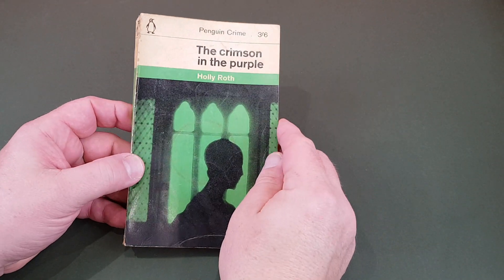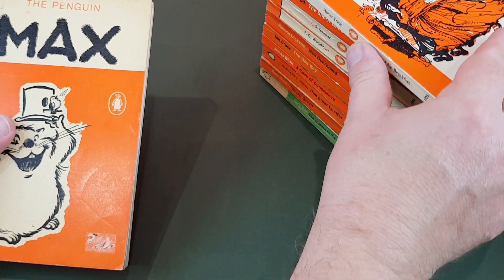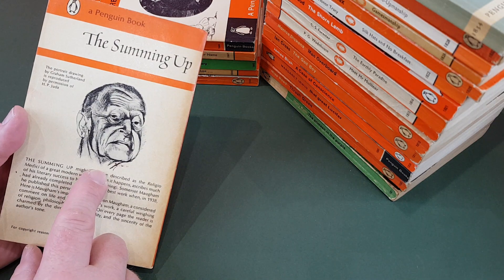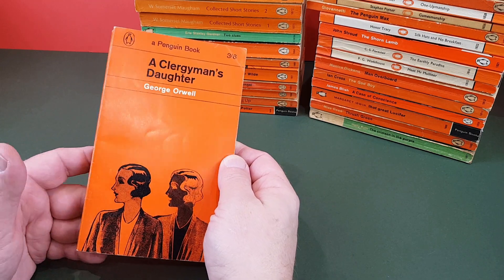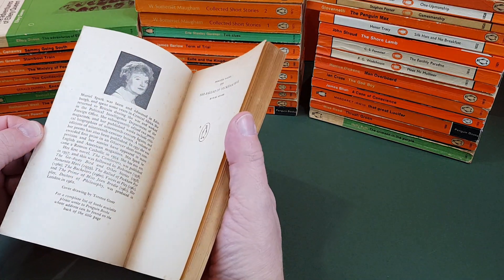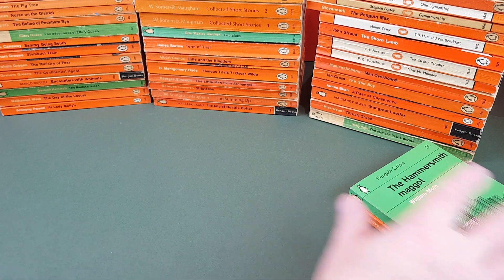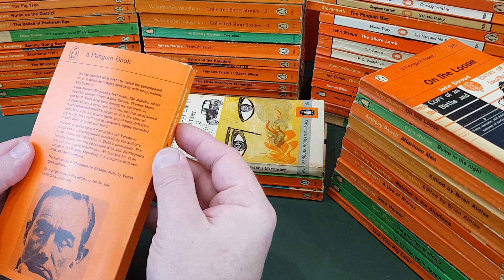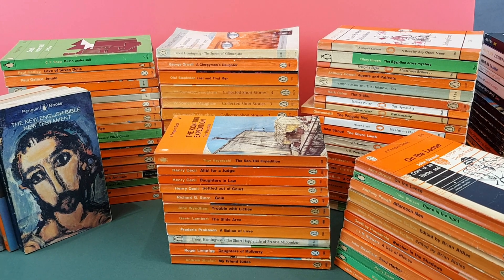Vintage Penguin Paperbacks - Main Series - Part Sixteen - 1801 to 2000 - More Early 1960's classics!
In this video we continue our look through main series Penguin paperbacks, covering numbers 1801 to 2000.

Some great post-war vintage Penguins, including books by Raymond Chandler, P. G. Wodehouse, Truman Capote, Anthony Powell, Brian Aldiss, Kingsley Amis, Arthur Miller, George Orwell, Georges Simenon, Graham Greene and many more!

Look for part 17, covering books 2001 to approx 2200 soon!

Great book on Penguin design here on Amazon

FULL DISCLOSURE